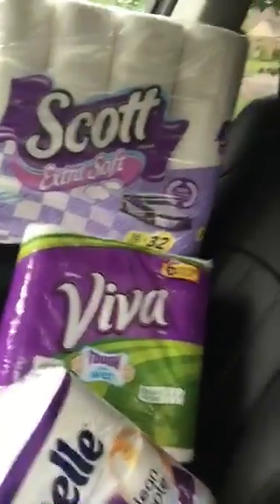Kimberly Clark Catalina! Great deals on toilet paper, paper towels & Kleenex at Kroger!